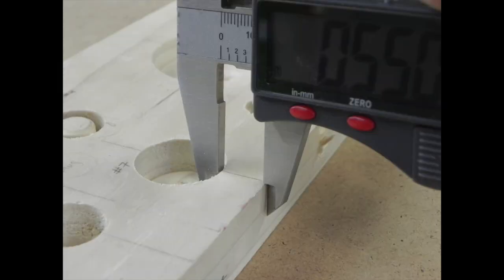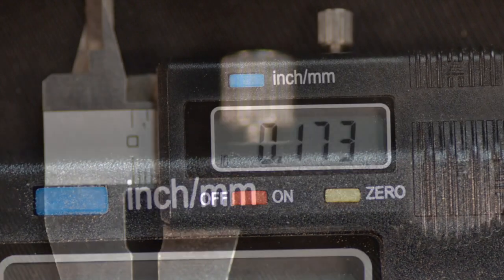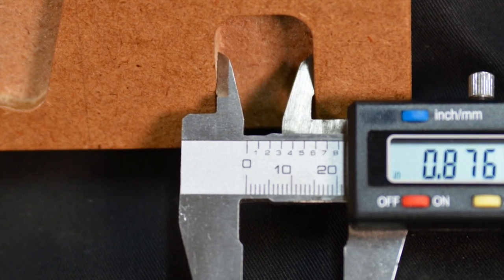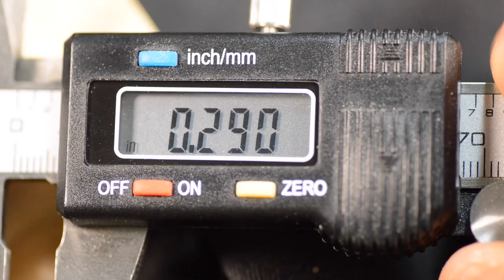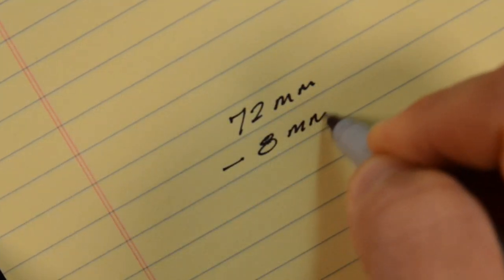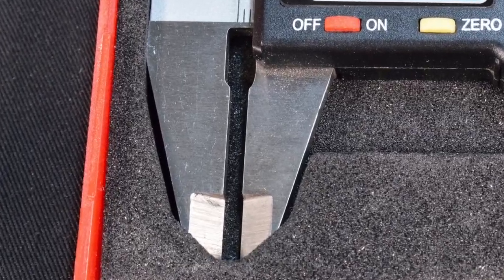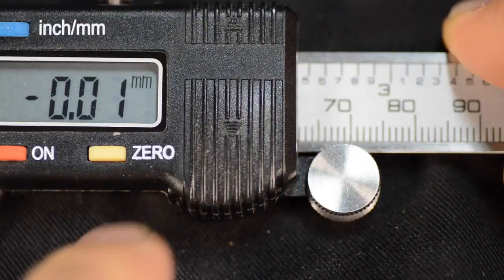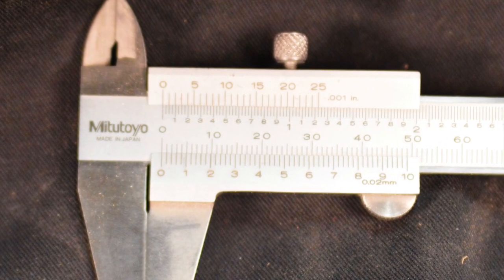Slide Calipers: Care & Use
This video is about Slide Calipers: Care & Use